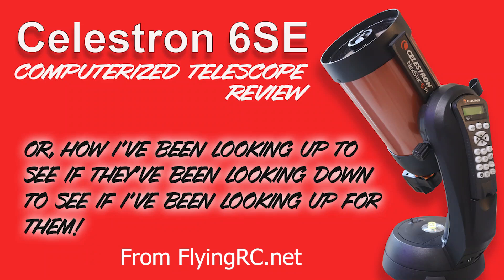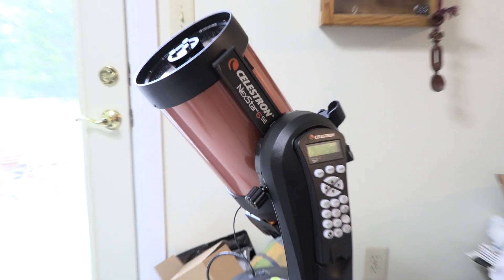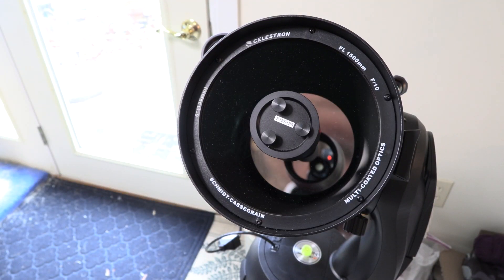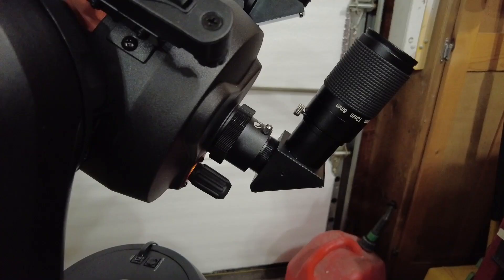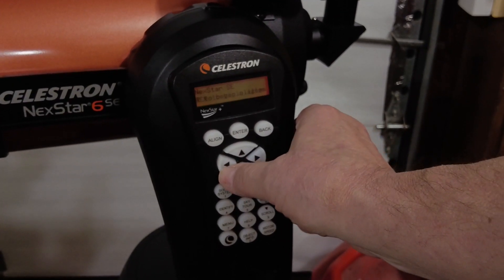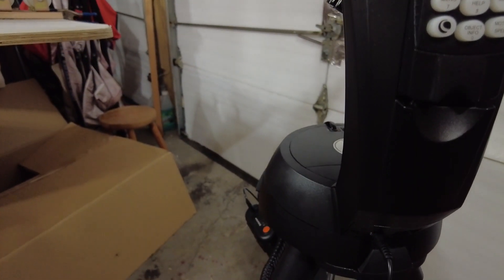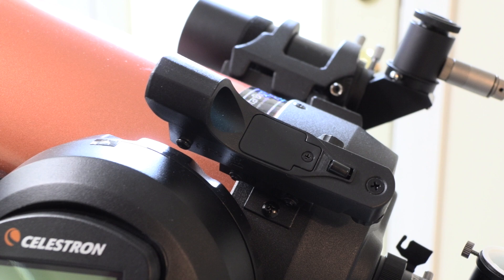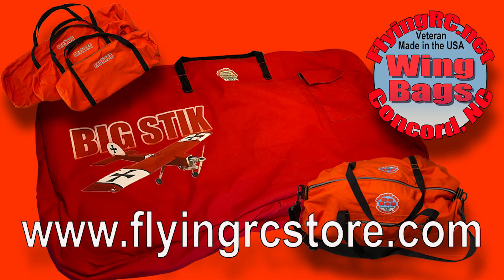Celestron Nexstar 6SE Review from FlyingRC.net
A look at my first good telescope. Along the way I will be adding more videos as I fill out my telescope-related equipment.